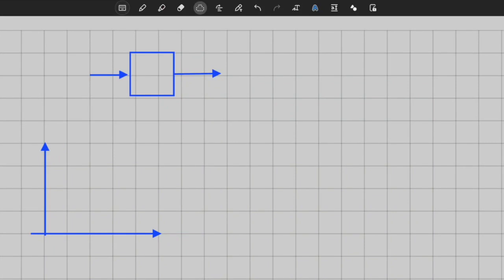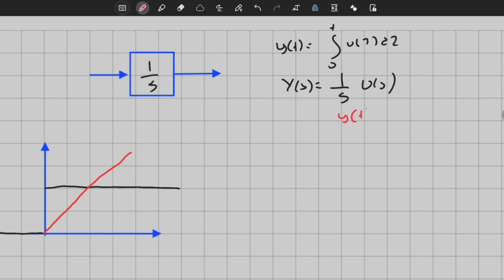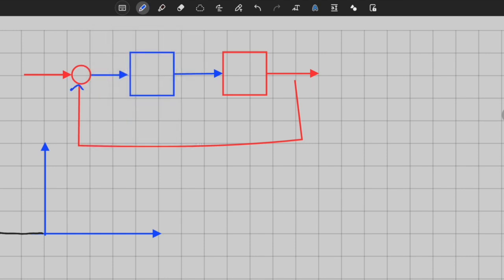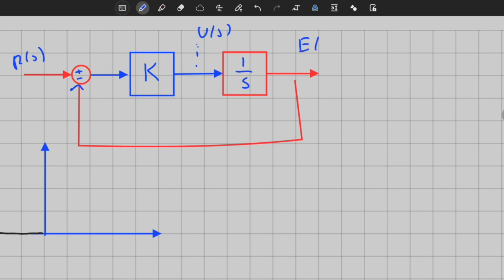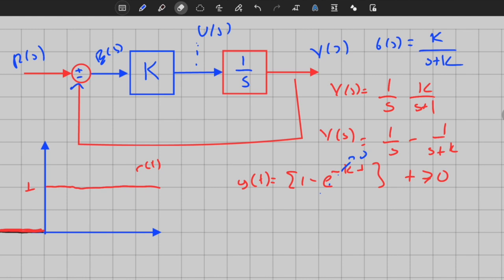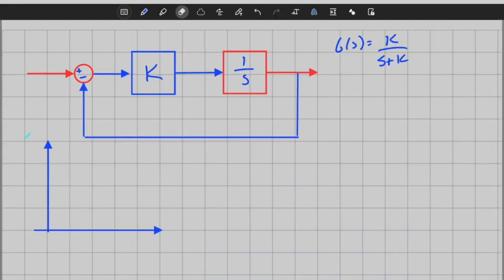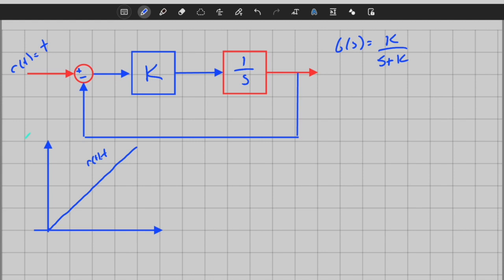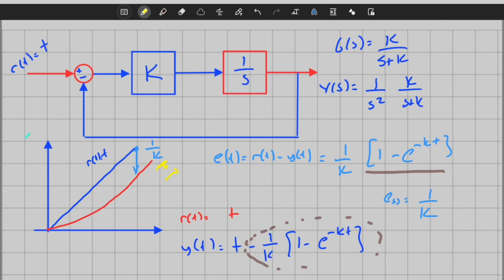Feedback Systems - Introduction to Time Domain Analysis (Lecture 7)